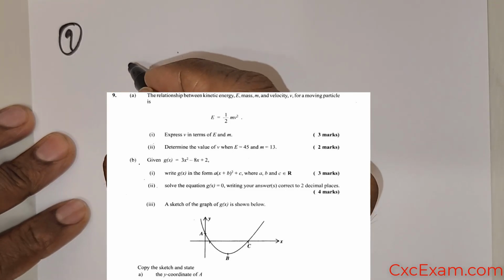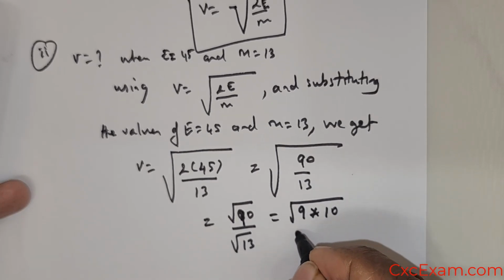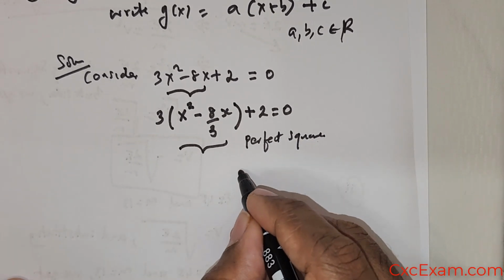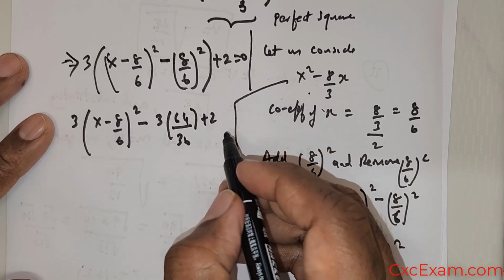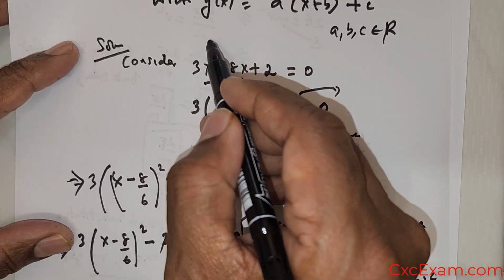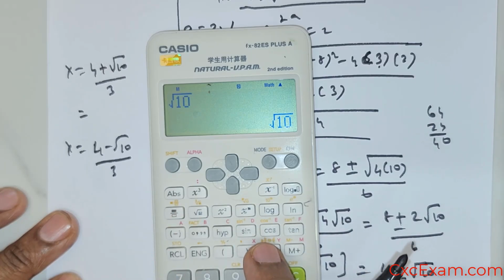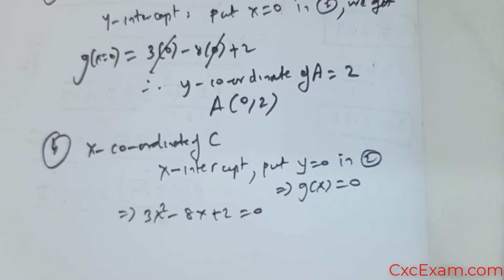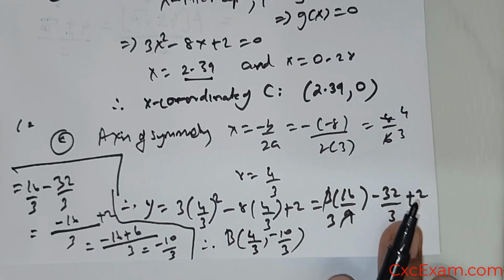⚡📚 Master CXC May 2010 Paper 2 | Complete Solution & Step-by-Step Guide ✏️💡|Question 9